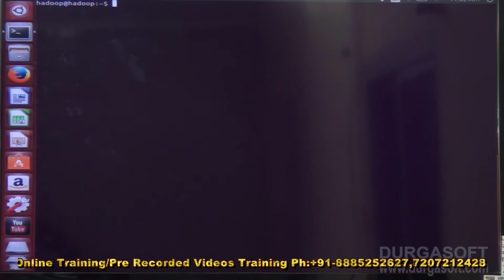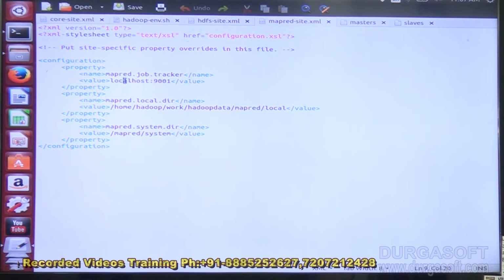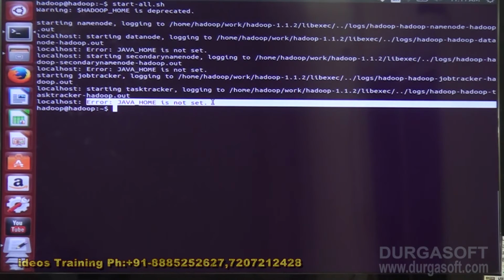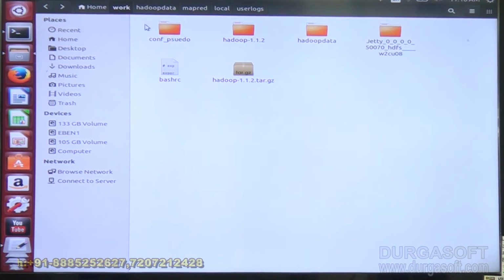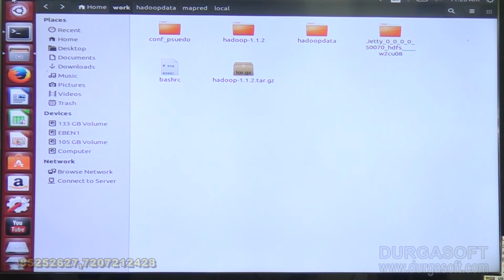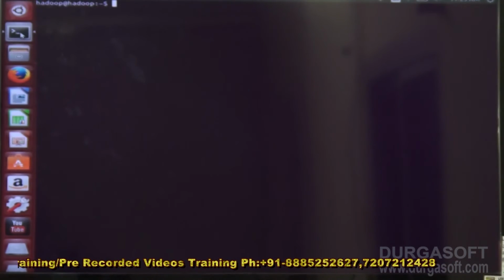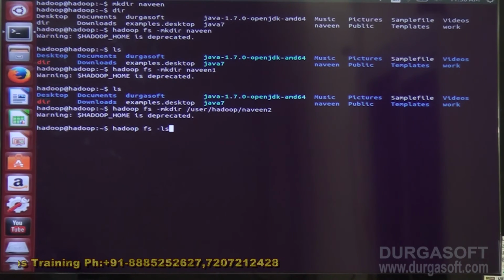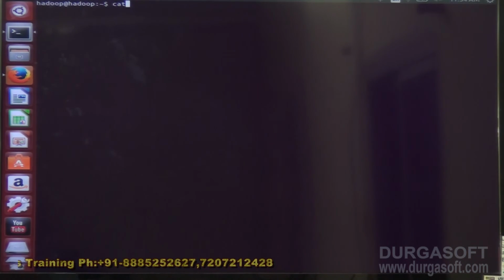BigData |Hadoop|HDFS Commands Part - 1 by Naveen